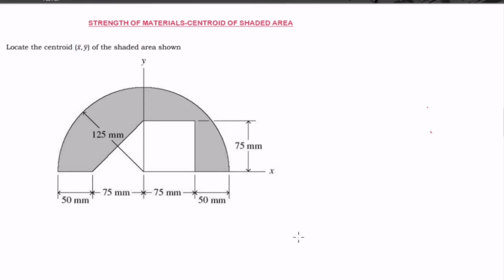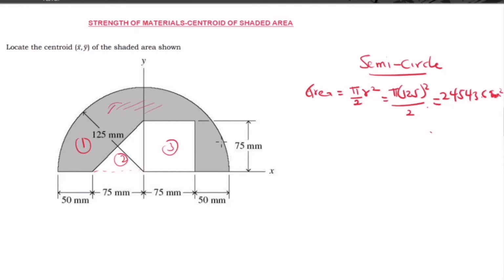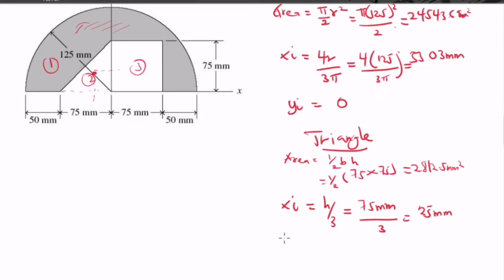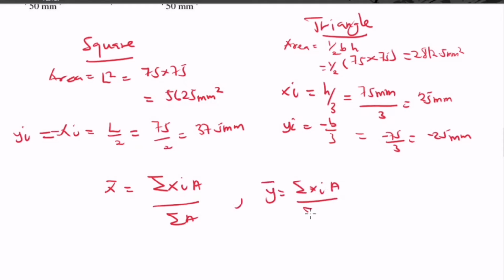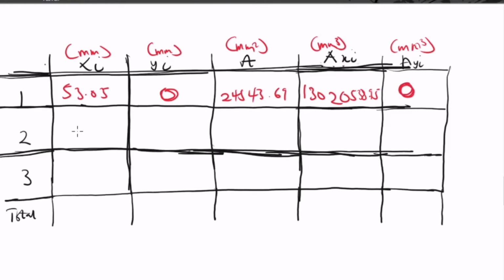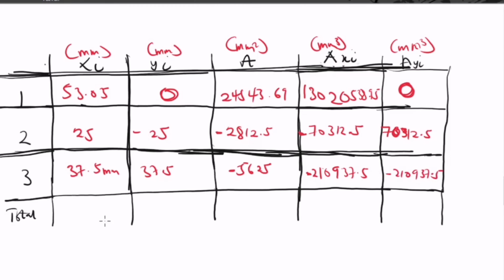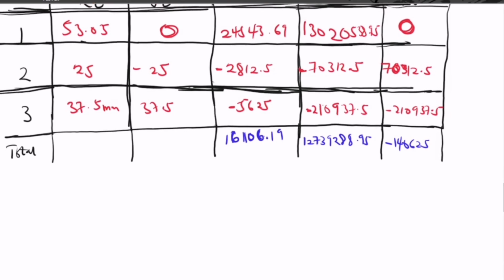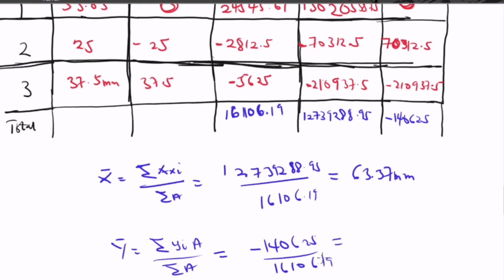Strength of Materials : Centroid Of Shaded Area | Physics